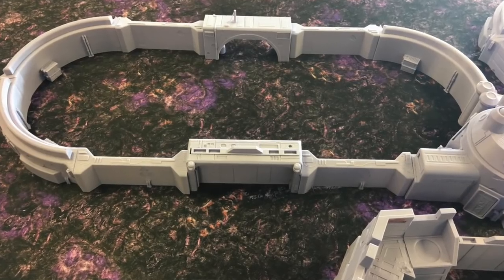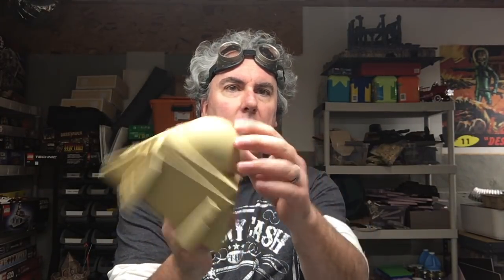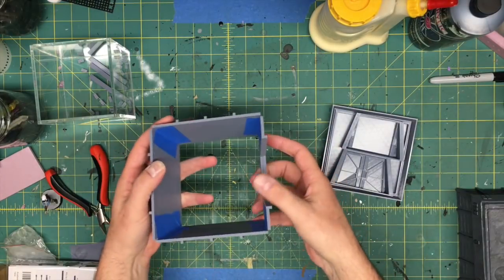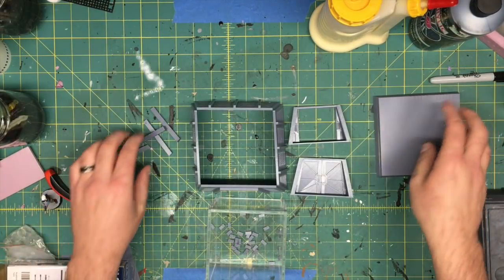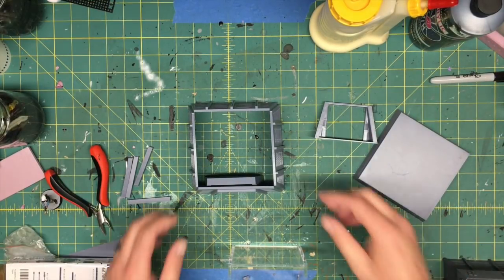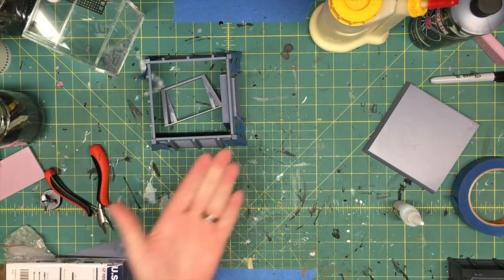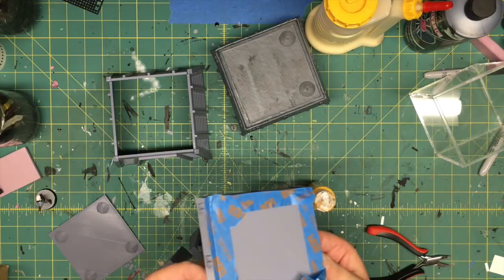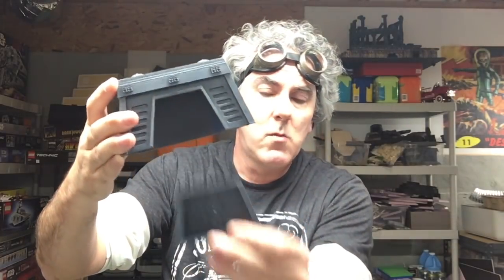GTE 052 -- 3D Printed Imperial Bunker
I’m returning to Star Wars: Legion terrain and offering up free STL files for the Imperial Bunker. I’ve already made this one from foam and chipboard, but with the STL files you can print up as many as you like with a 3D printer or a service like

Total print time is going to be around 15 hours. The download below is for a single STL file that contains all the parts. If you want to print them individually (recommended), you’ll need to import the STL file into a CAD app and export each part individually.

I mentioned a company that makes some outstanding Star Wars: Legion terrain — it’s called Imperial Terrain and here’s the

I’ve seen half a dozen different models from their library up close, and they are great. Solid and well designed.

I also mentioned a new YouTuber called DM Dojo — here’s a link to his new channel